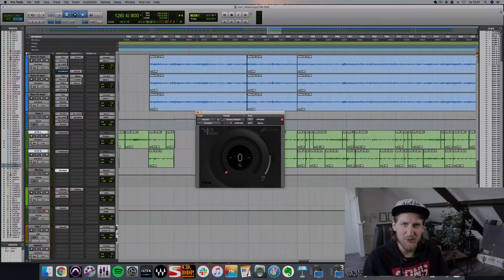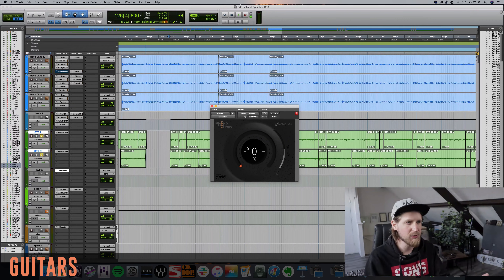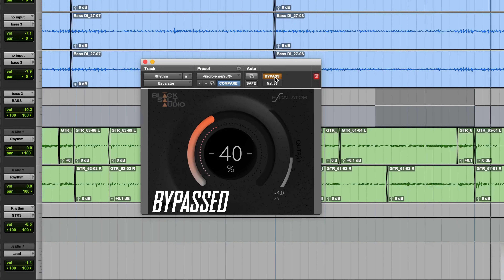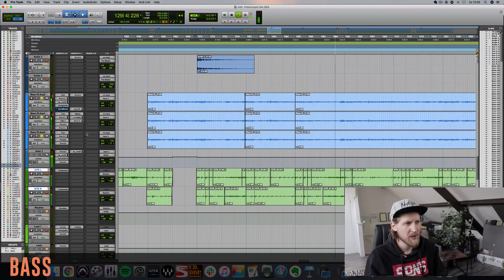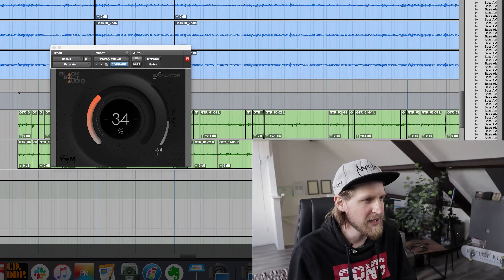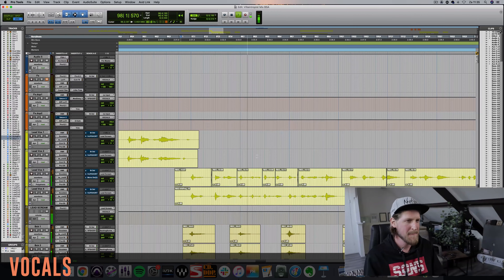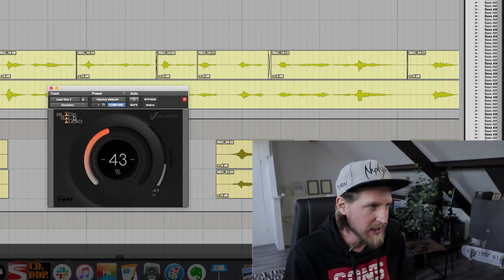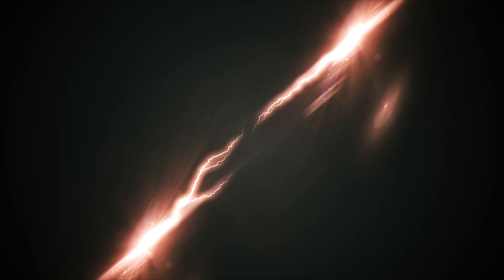How to energize your mixes with just one knob!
Escalator is a saturation tool that adds weight, size and energy to your productions. Make your tracks sound bigger and fatter in seconds from a single knob.

0:00 Intro
0:50 Beef up your Guitars
3:27 Liven up your Bass Guitar using Escalator
6:13 Add character to your Vocals
8:33 Closing Thoughts